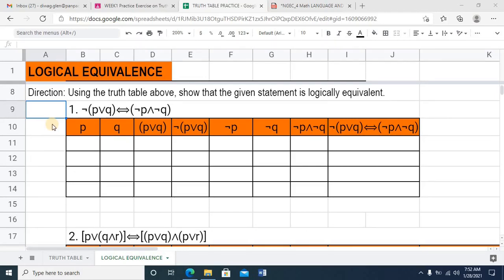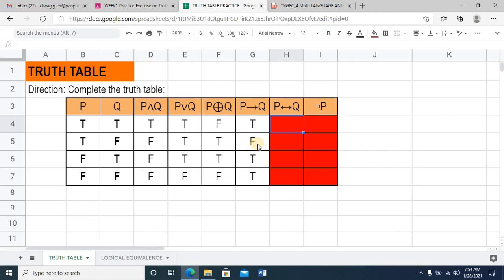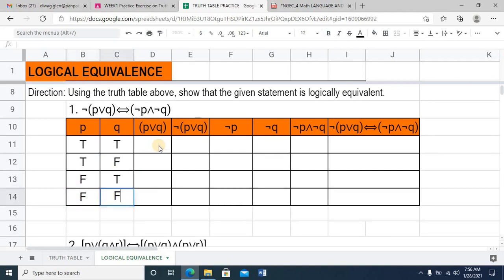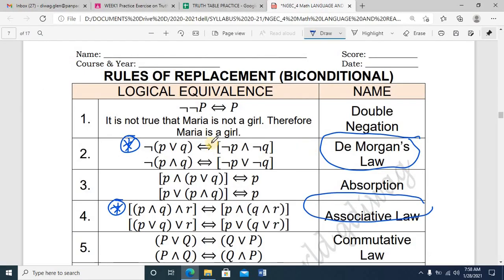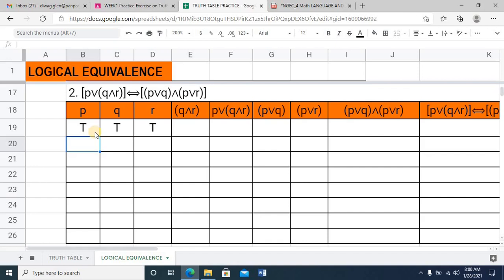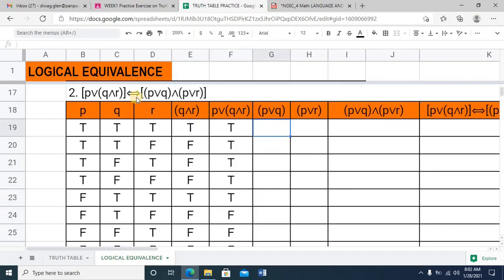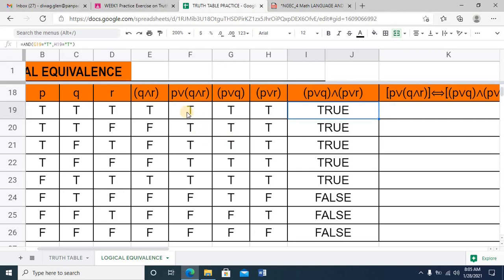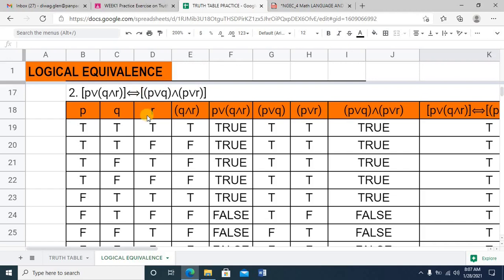LOGICAL EQUIVALENCE and TRUTH TABLES